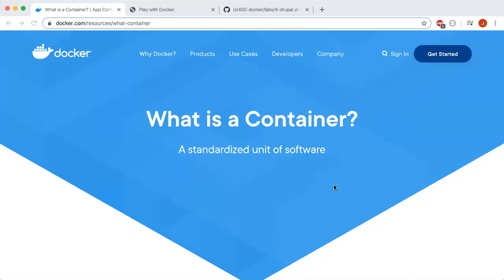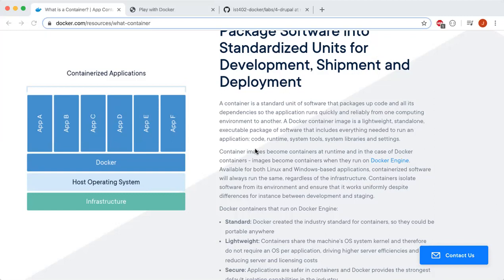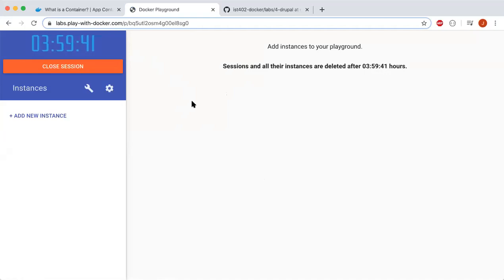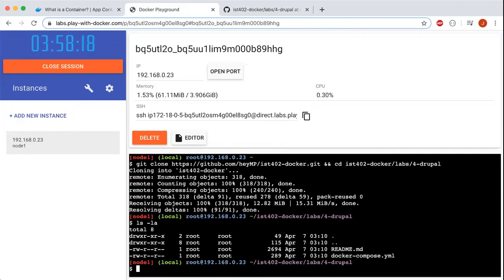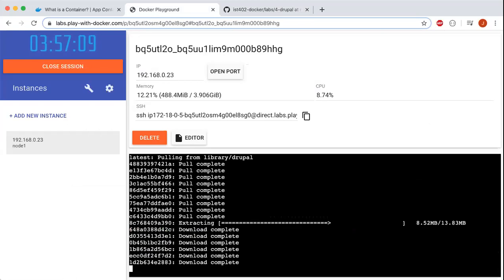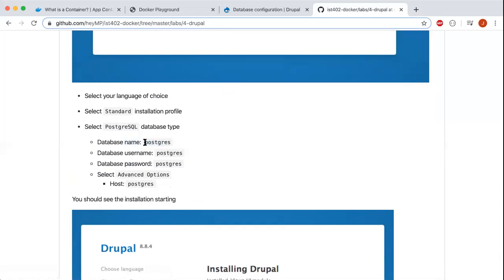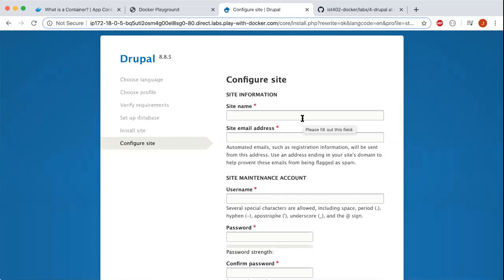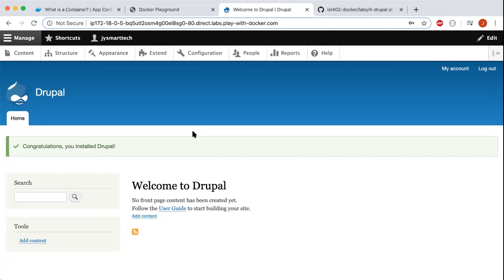Lab 11 - Containers vs. VMs & Play with Docker!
For today's video, I will be explaining about Docker, using Play with Docker to install Drupal, and the difference between containers and VMs.